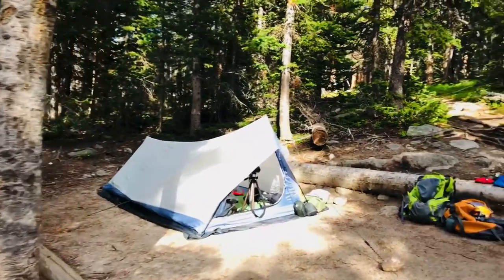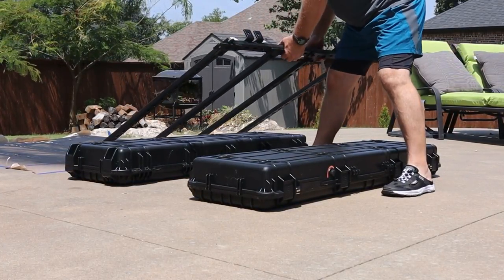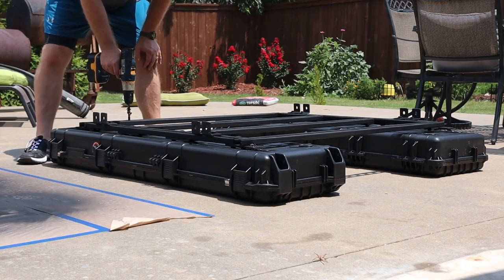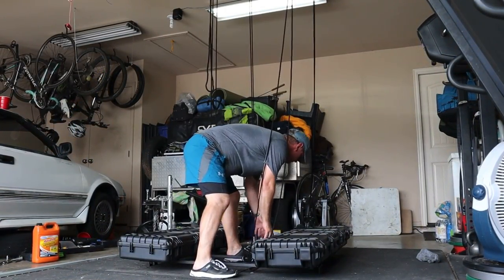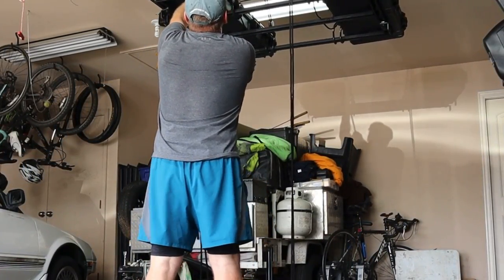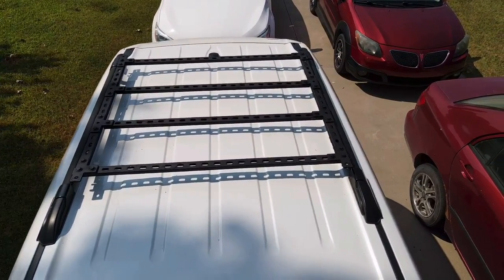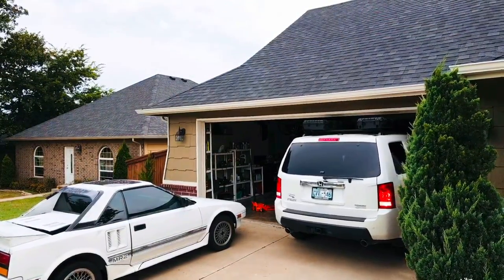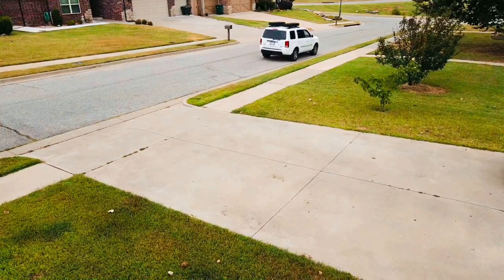Low Profile Storage System: Episode 3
This episode is the creation of a lowprofileroofstorage system for my gen2hondapilot.

Door Jam Step